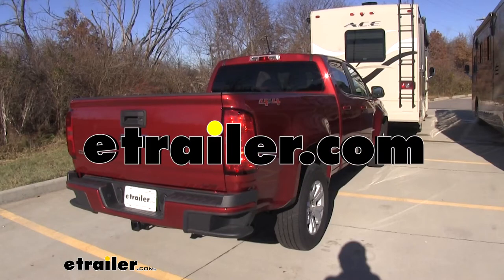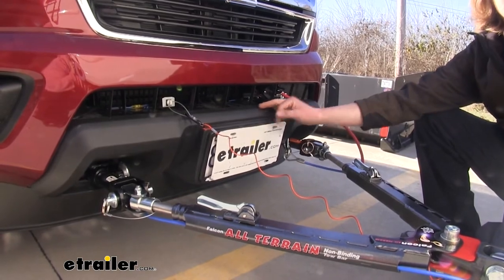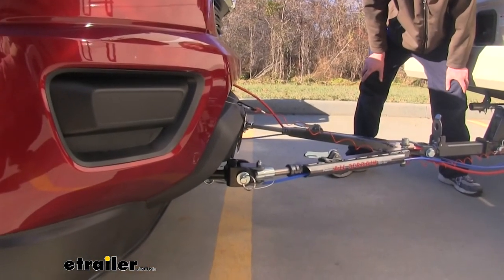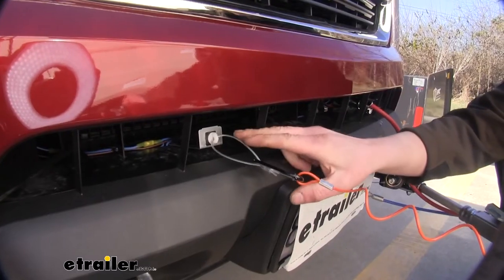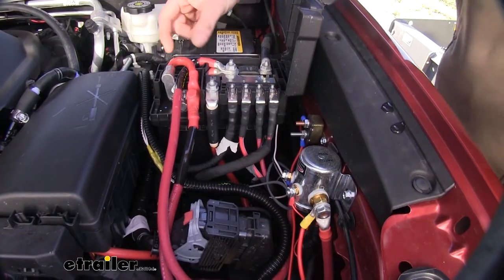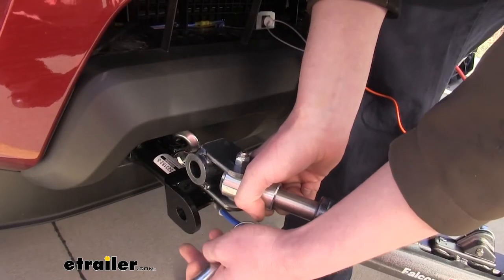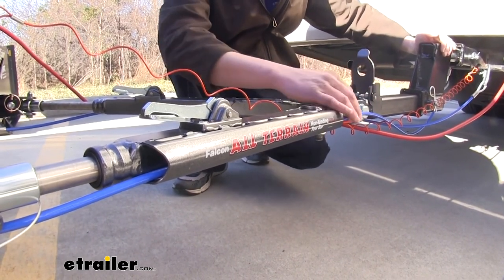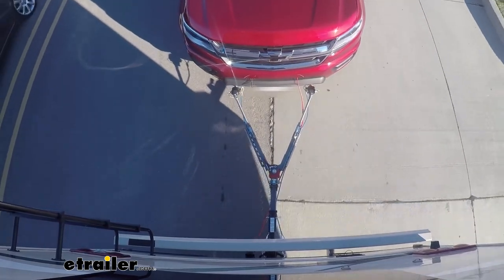etrailer | Best 2017 Chevrolet Colorado Flat Tow Set Up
Today we'll be taking a look at the SMI Stay-IN-Play DUO as part of a complete flat tow setup for your 2017 Chevrolet Colorado. We'll start with our baseplate, which we'll be using Roadmaster's EZ5 baseplate kit. In addition, we'll be using Roadmaster's diode wiring kit, SMI's Stay-IN-Play DUO supplemental braking system, Roadmaster's battery charge line kit, Roadmaster's automatic battery disconnect switch, Roadmaster's Falcon All-Terrain non-binding tow bars, and lastly, Roadmaster's 64" single-hook safety cables.So you're looking to flat tow your Chevy Colorado We'll we've got our whole setup here, and there's several components we're going to need to complete that. Let's go over those now. The first component you're going to need is your baseplate. This is the interference that's going to allow your vehicle to be connected to your motor home and pulled behind it.

This baseplate is easy to install. You do have to remove the fascia, but there is no drilling required. It replaces your factory tow hooks and is squeezed between the bumper beam. Gonna provide you an attachment point for your safety chains as well as a place to hook up any Roadmaster tow bar. You can hook up other brands using adapters found here on our website.

When not in use, the connection point for your tow bar is removable. Simply pull the pin, twist it, and pull it out. This will give you a more factory appearance.The next component is our diode wiring. This wiring kit allows you to transfer signals from your motor home through the included cable, down to our connector, and to the lights at the back of our vehicle. Our diode wiring's going to connect into both our passenger and drive side taillight assemblies, intercepting the turn and taillight signals.As you can see here, we have our right turn signal, left turn signal, tail lamps, and brake lamps.

The next component is our SMI Stay-IN-Play DUO. That's an electric supplemental braking system. It uses signals from the motor home as well as an inertia sensor to proportionally apply the brake pedal to assist with stopping. The operating unit located under the hood taps into the brake vacuum system and uses air pressure to apply the brake pedal.Our braking system also includes a breakaway switch. This safety device has a cable attached to it, so in the event of a catastrophic disconnect, the pin will get pulled, applying our braking system to help our vehicle come to a safe stop.

When the braking system pulls the pedal, it'll illuminate the LED on the backside of our mirror. This way, we know the system's working properly.While this system is designed for a motor home that has hydraulic brakes, if you have air brakes on your motor home, you can get SMI's Air Force One. It installs fairly similarly but is designed to work with air brakes on your motor home. For our Colorado, we'll also need a battery disconnect. This allows us to disconnect our battery from the vehicle at the touch of a button. Since our vehicle requires the battery to be disconnected when placed into tow mode, this way we can do it quickly and easily.Our wiring just connects to the battery and then to a switch that you'll mount inside your Colorado. Now when we press our button, it'll disconnect our battery. Just press it again, it'll reconnect our battery. We've also installed the battery charge line kit. This'll allow our motor home to charge our battery as we're going down the road. Now even though our battery is disconnected, it is powering our braking system and a few other components. This way, we can ensure when we get to our destination, our battery's going to be charged up and ready for us to start our adventure. We'll attach it to the center post on our six-pole connector, and that way we'll receive our charge from our motor home through this circuit.You've now got all the necessary components installed on your Colorado but you need a way to connect that to the back of your motor home. We're going to be using Falcon's All-Terrain tow bars to do this. As the Falcon All-Terrain is a Roadmaster product, it easily connects to our baseplate that we have installed. The quick-connect arms on our baseplate will easily attach to our Falcon's arms. We slide those down in the slot there. We take the large pin, slide it through both arms, line up the hole on the opposite side, and p